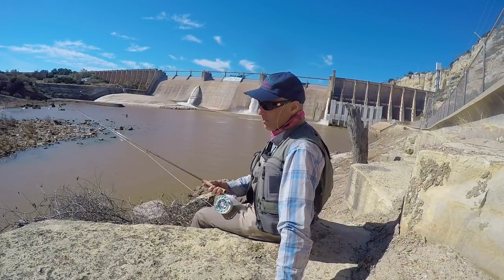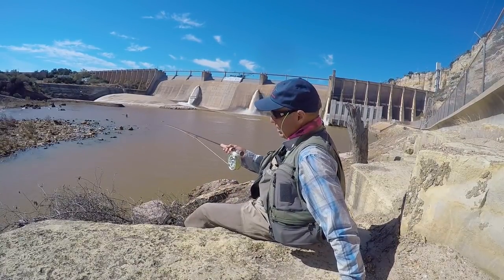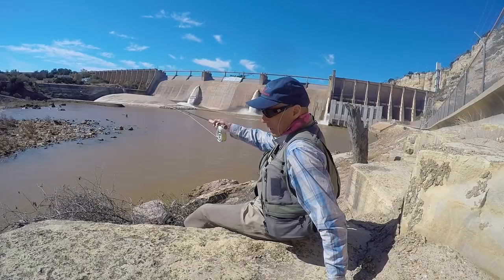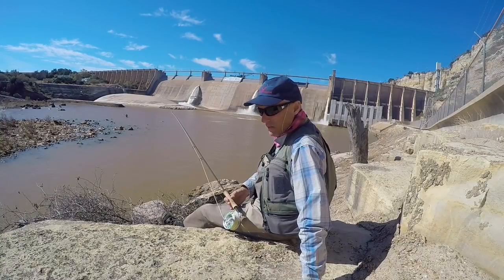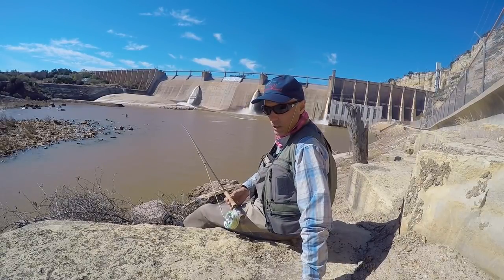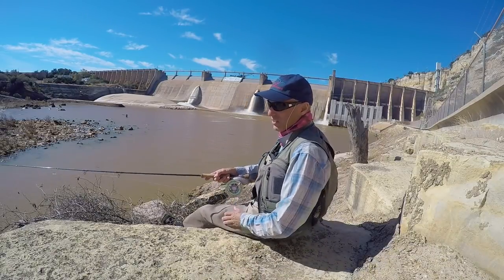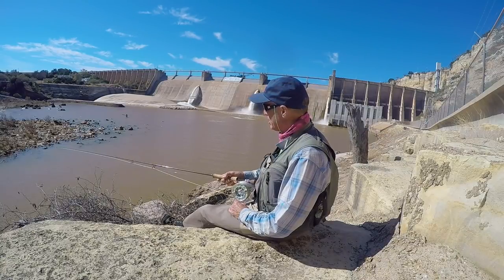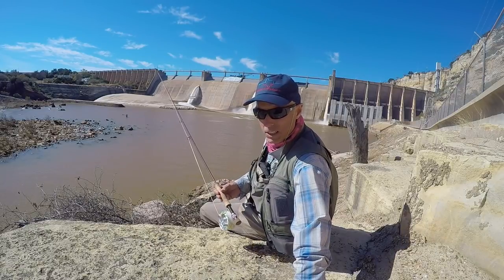Fly Fishing Possum Kingdom Dam Below Possum Kingdom Lake Texas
How to fly fish below Possum Kingdom Dam Texas. How to fly fish below the dam at Possum Kingdom lake after major flooding release. Techniques, tactics and gear you will need to have before you fly fish the Brazos River below Possum Kingdom Lake, Texas.
There are a great number of species that were "dumped" into the Brazos after floods forced authorities to release a high water volume for several days. I caught sand bass, striper, smallmouth, spotted, hybrid and gaspergou - all in one day and one place. Fly Fishers: TIMING IS EVERYTHING HERE!